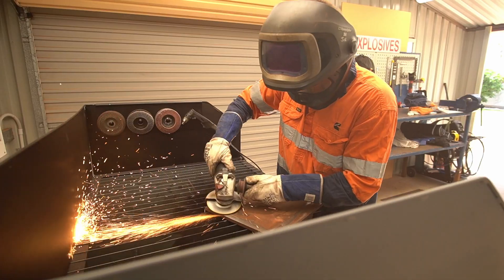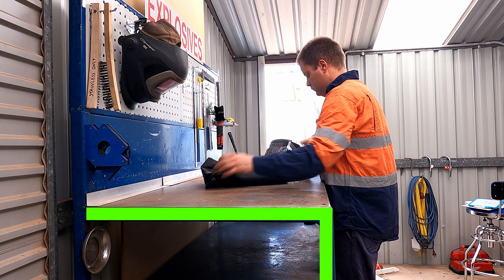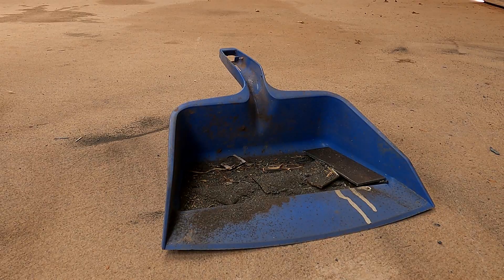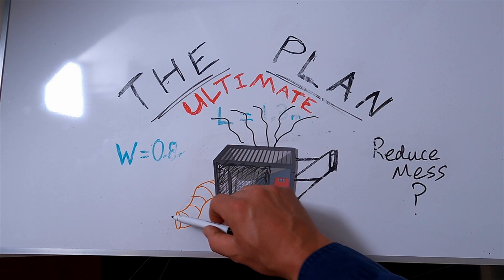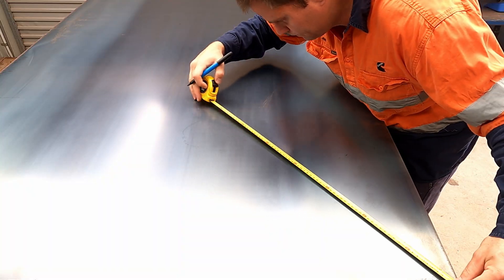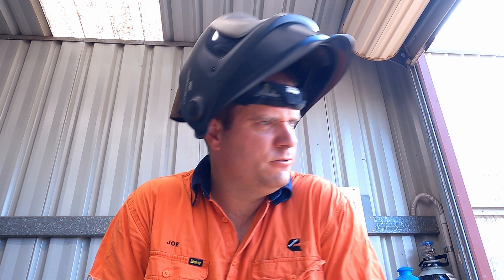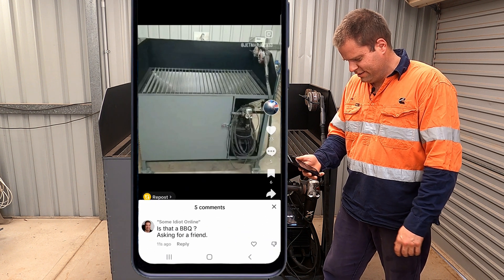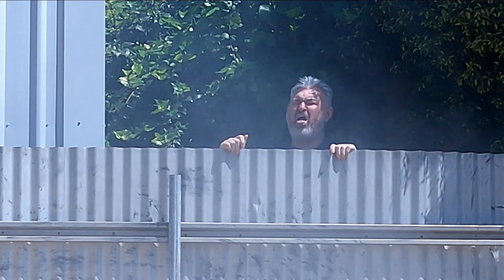Making a Plasma Cutter Table with Downdraft Suction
Strangely enough, every time I plasma cut on this table, I feel hungry all of a sudden. 🔥🌭🌭🌭
Big shout out to my neighbour who didn't call the cops after I smoked him out and my misses for letting me borrow her underwear. Also space invaders. yeah if you saw it, you know..
DIY Plasma Cutter Table, plasma cutting.

Little 🤏 credit to Z fabs